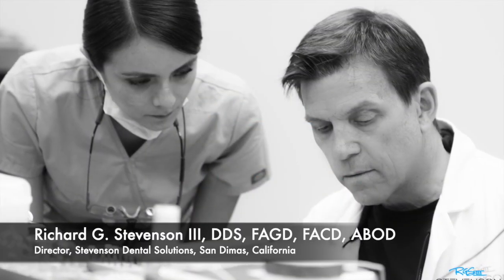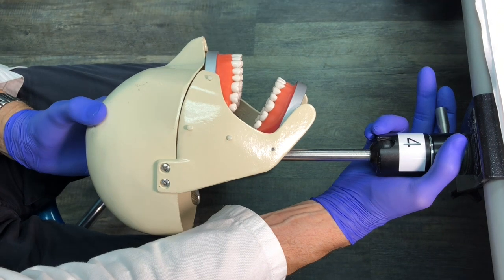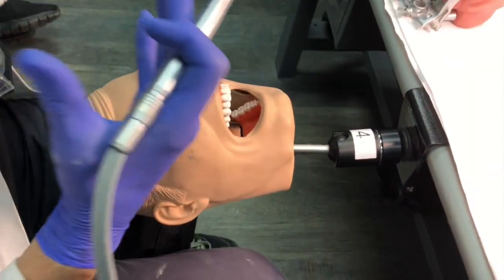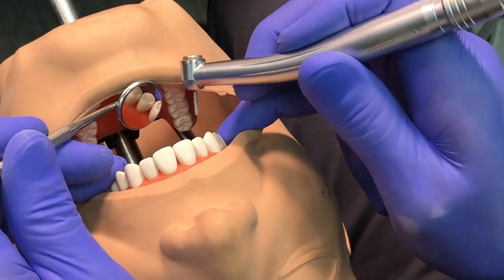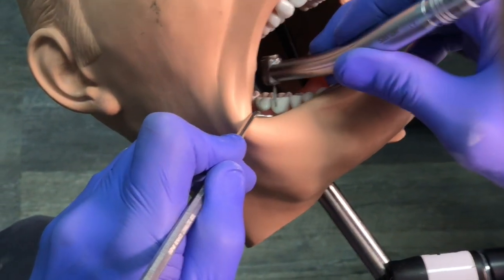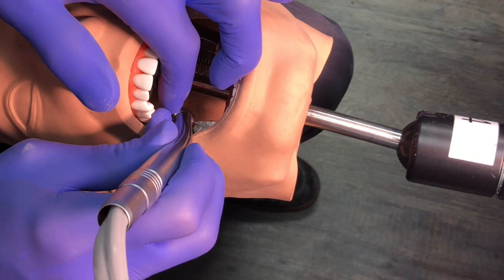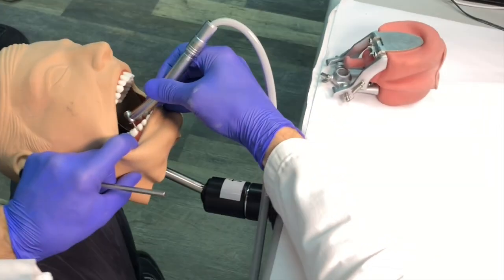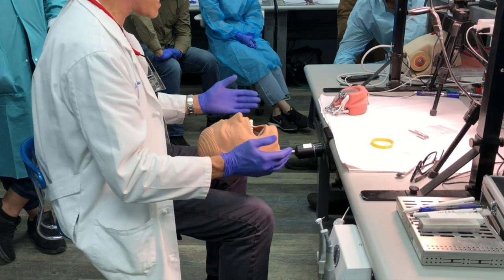Dental Ergonomics, Part 2: Chair Position With Full Manikin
By enabling the dentist to assume a more natural and comfortable posture, ergonomics in dentistry means attaining patient-friendly treatment, enhancing treatment efficiency, and achieving treatment accuracy. This video is about CHAIR POSITION WITH FULL MANIKIN.

🎬SUGGESTED VIDEOS
Don't forget to watch 📽 Our other videos. Please check them out :

Advanced Dental Ergonomics - Chair Position With Full Manikin